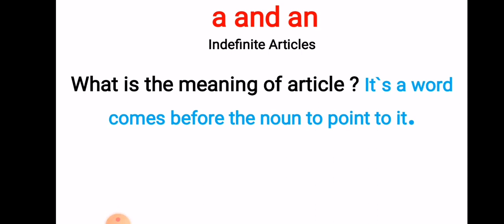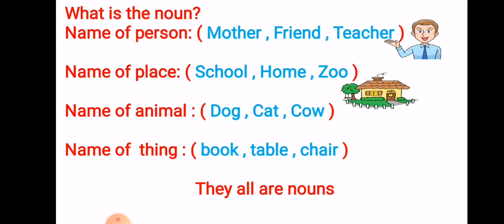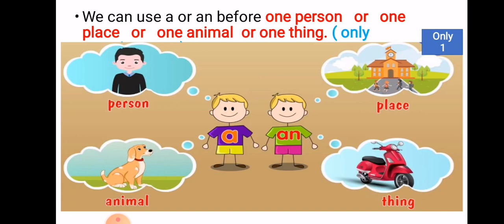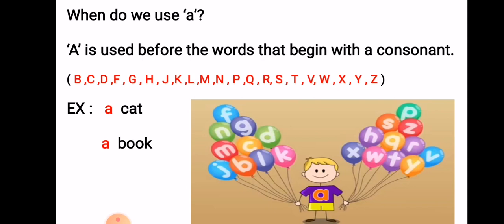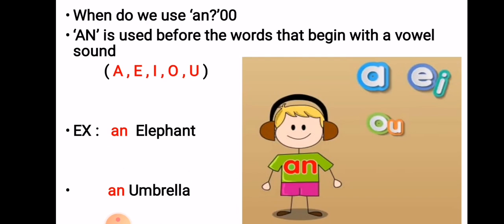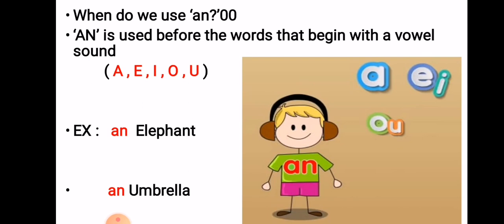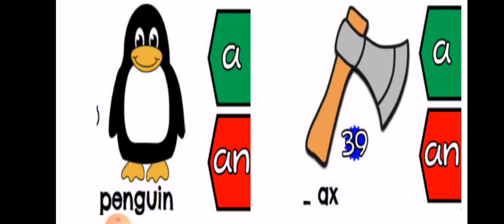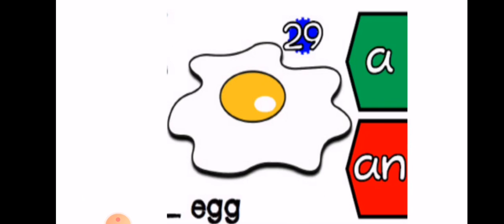Kg2 American penguins and dolphins English video